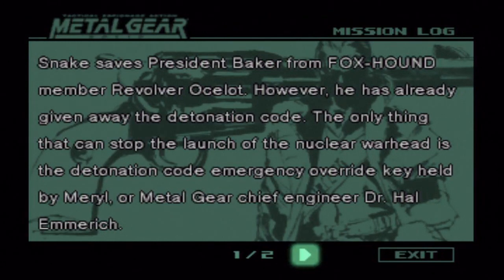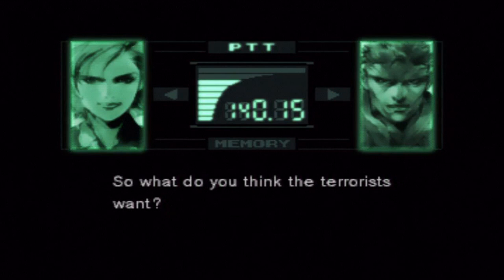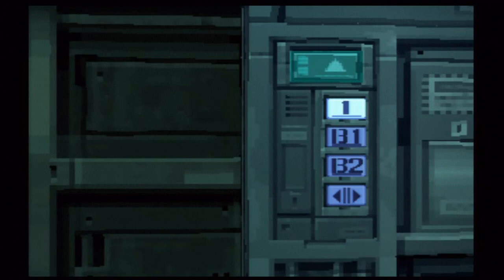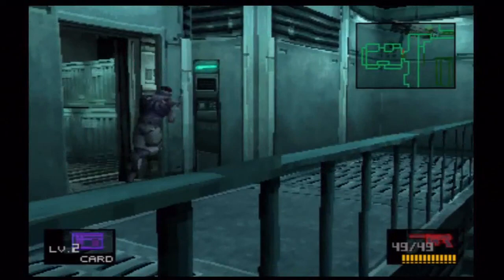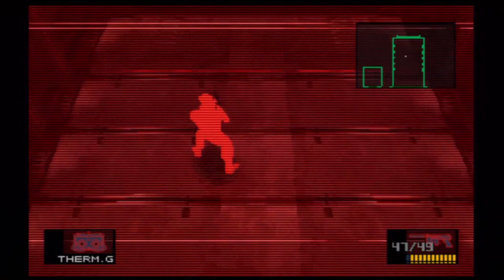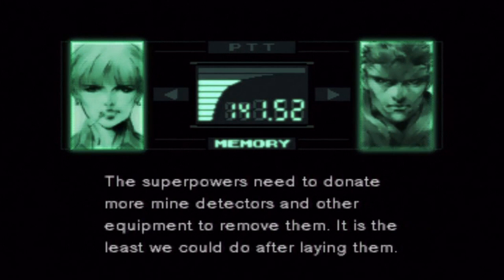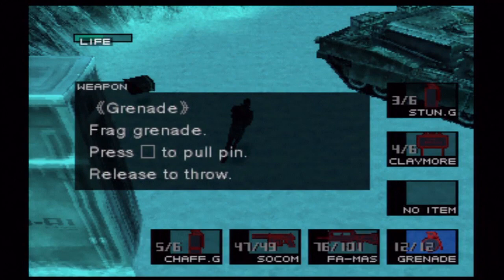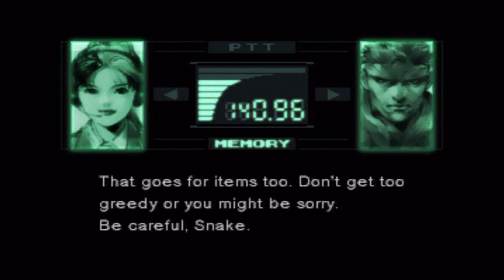This is How You DO Play Metal Gear Solid | 4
As always, feedback is appreciated!
This playthrough CONTAINS NONE OF THE FOLLOWING:
Laughing at my own (unfunny) jokes
Spanking the monkey anytime a woman is on screen
Being carried by fans on stream
Racism directed to other ethnic groups
HOW DO I USE MY RATIONS?!
Being In Alert Phase for Half the Game
Blaming the game for my mistakes
Refusing to learn from said mistakes
Blatant hatred for Hideo Kojima and his fans
Not shutting the fuck up during times when the game has a good moment
No real knowledge or history with the series to add any insightful commentary